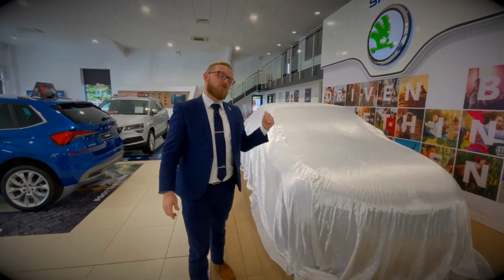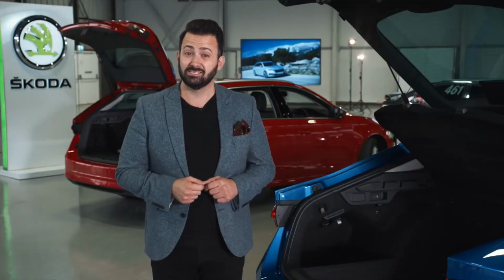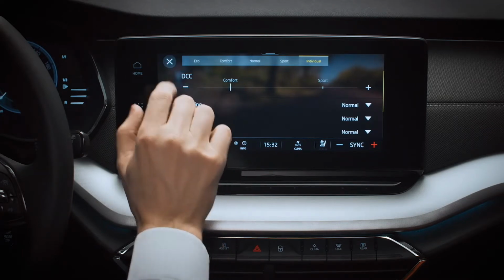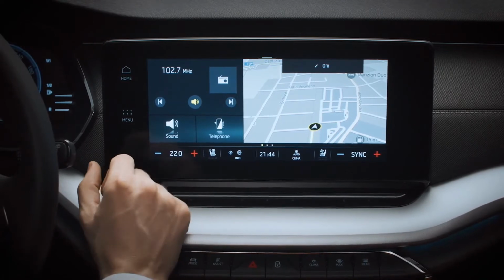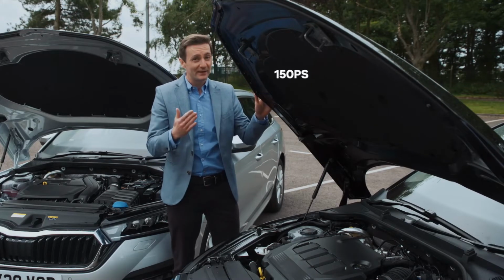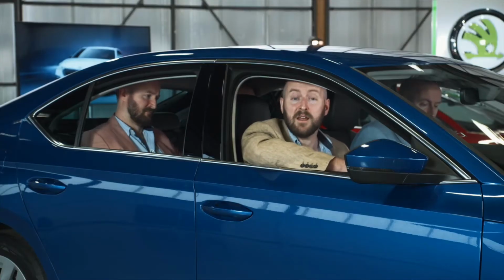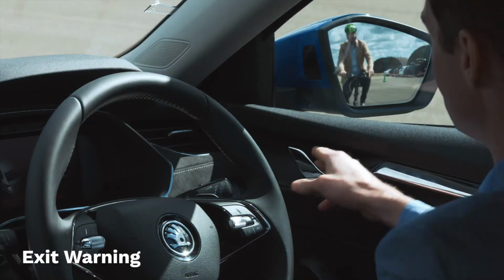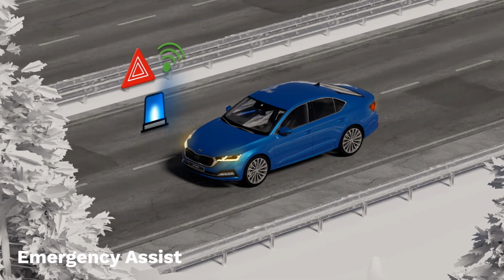All-New Skoda Octavia 2020 - this maybe the greatest car for your money? EVER -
Are you ready for the launch of the all new Skoda Octavia
What Car? – 5 out of 5 star review
"Like its predecessors, this is an exceptionally spacious car that soothes you on journeys with a comfortable ride and classy interior. It’s a great allrounder that really doesn’t have any serious weaknesses.”